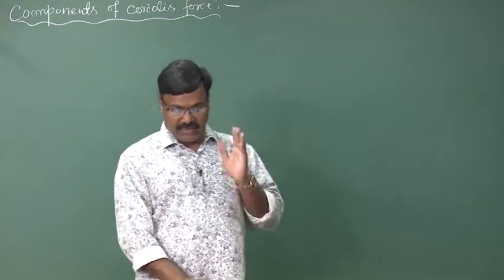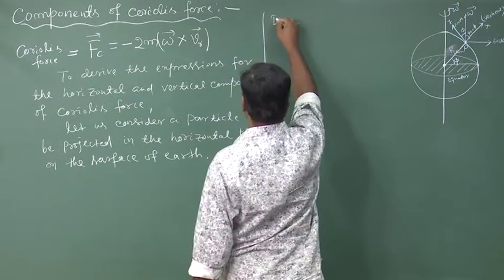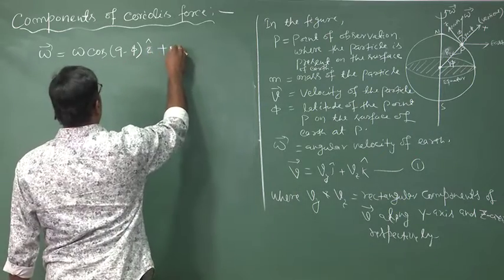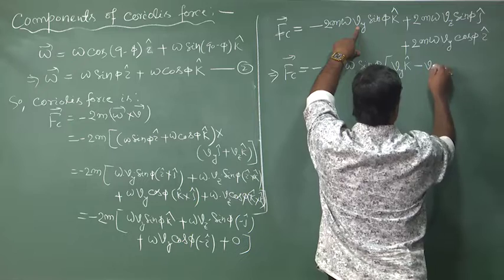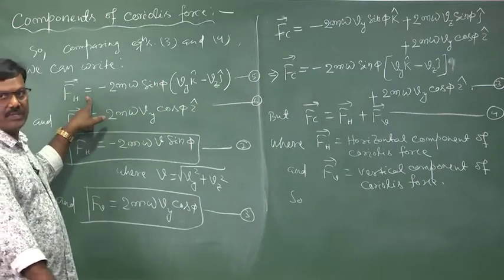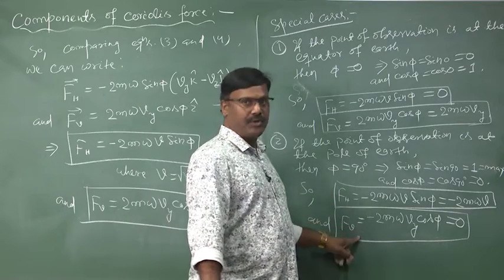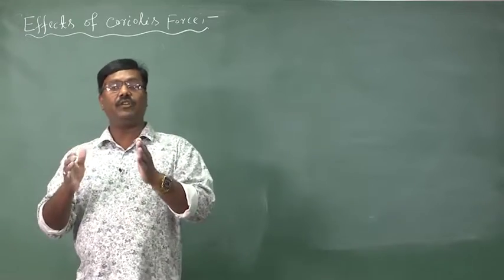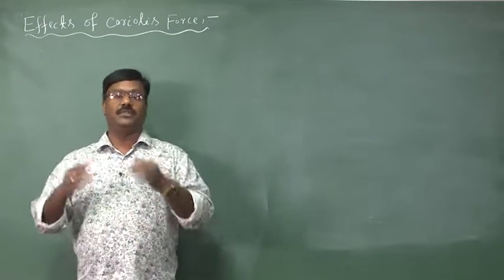L-21 || CORIOLIS FORCE || MECHANICS